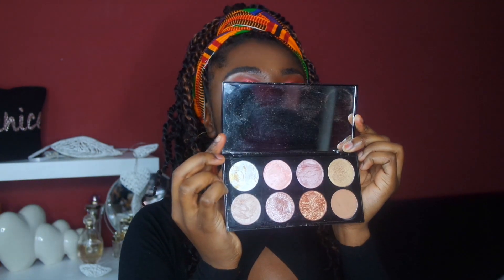REALLY REVOLUTION?? | TESTING NEW PRODUCTS / WEAR TEST | EUNICE ASIEDU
Hey guys, enjoy this testing video of revolution Products.

details soon if you don't catch it in the video x